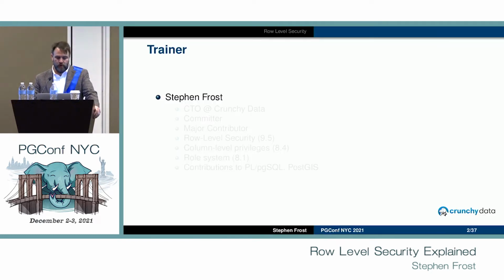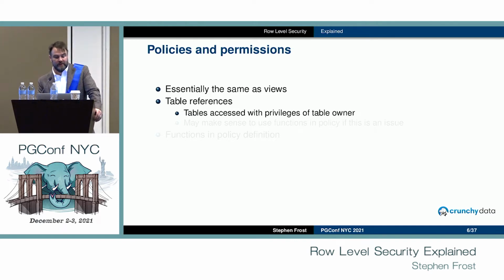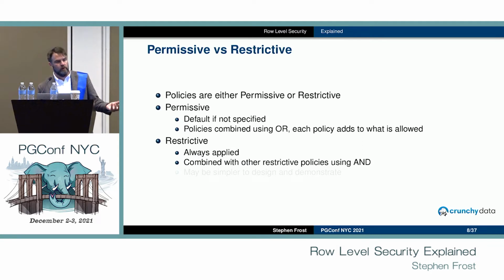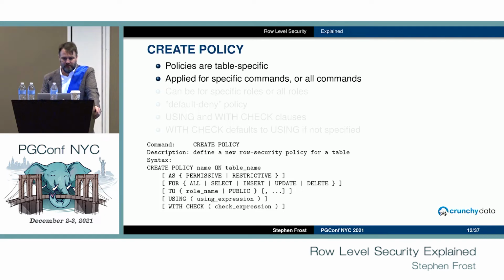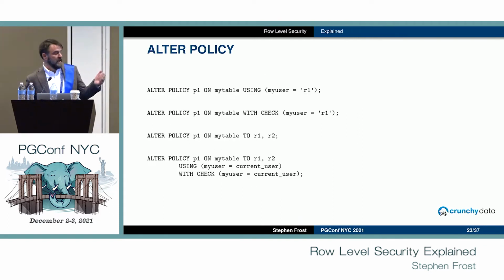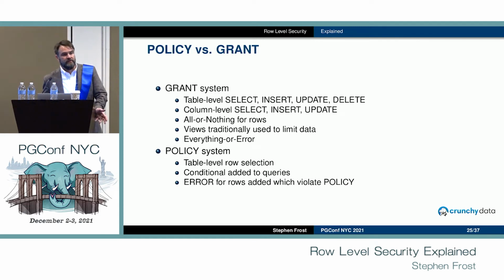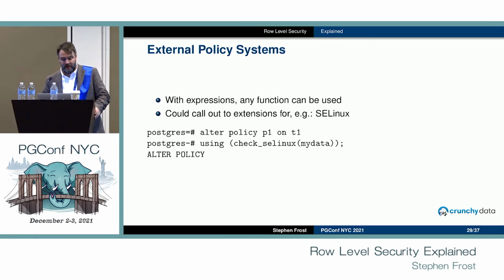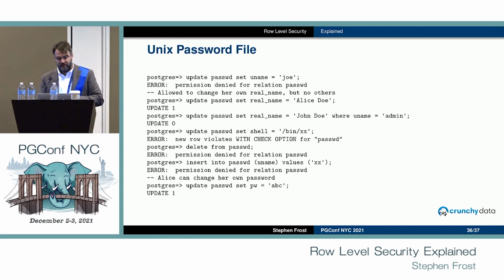PGConf NYC 2021 - Row Level Security Explained by Stephen Frost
Row Level Security Explained by Stephen Frost

In this talk we'll review Row-Level Security (RLS), how it works in PostgreSQL, provide examples and use-cases, and discuss how to leverage RLS in applications.

We'll also cover what a leakproof function is and how it is related to RLS, and how to avoid performance pitfalls when working with RLS